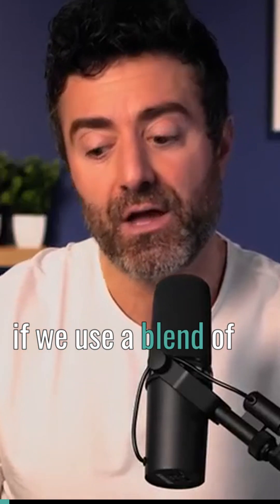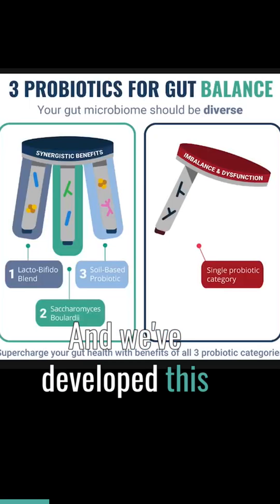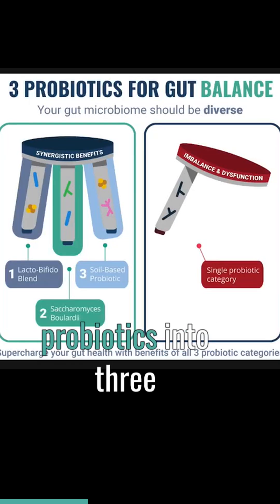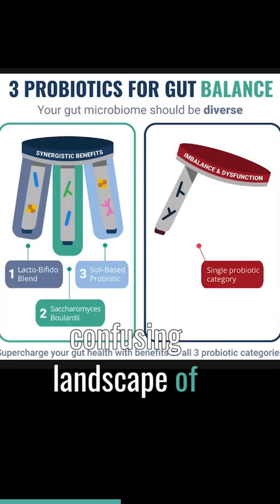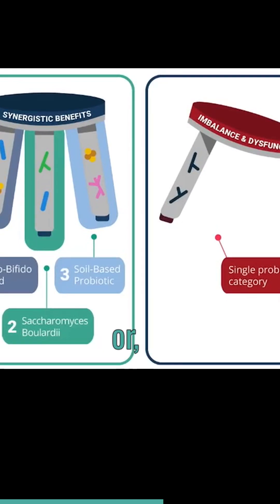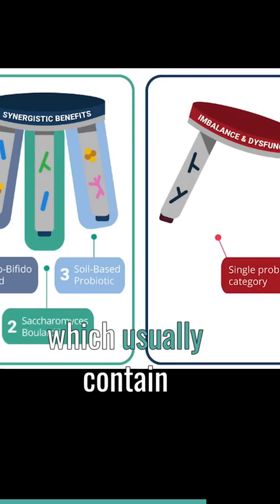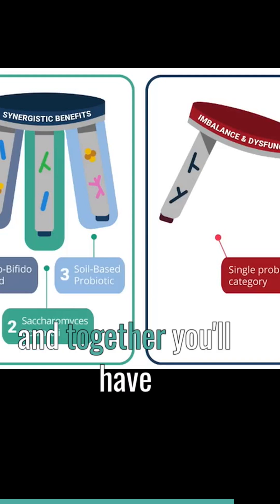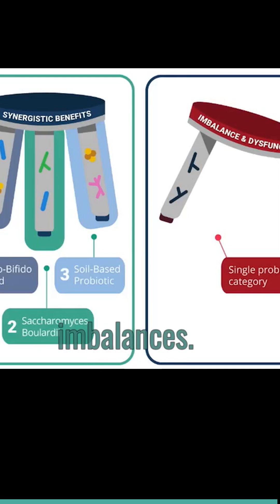More probiotic species, broader benefits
Probiotics 101

When it comes to probiotics, we can categorize them into three general types. This heuristic approach makes it easier to understand their diverse benefits.

1️⃣ Type 1: Blends of Lactobacillus and Bifidobacterium species. These probiotics work together to support your gut health and overall well-being.
2️⃣ Type 2: Saccharomyces boulardii or Saccharomyces cerevisiae fungus. These powerful probiotics offer unique advantages and can contribute to a balanced microbiota.
3️⃣ Type 3: Soil-based probiotics containing Bacillus species. These probiotics tap into the natural power of the earth to promote a healthy gut environment.

Research has shown that combining these different probiotic types leads to a broader range of benefits. By using a blend, you can enhance the healing process and restore balance to your microbiota.